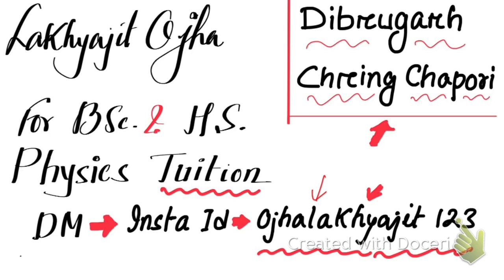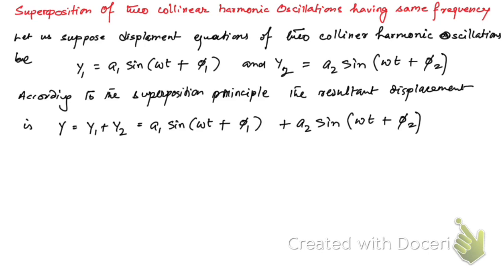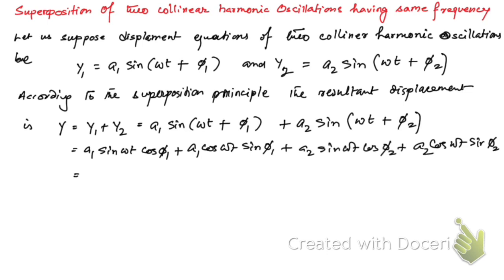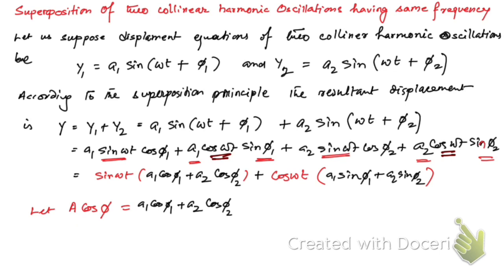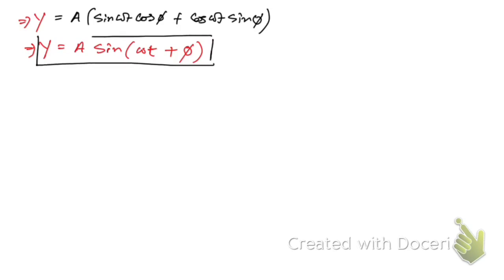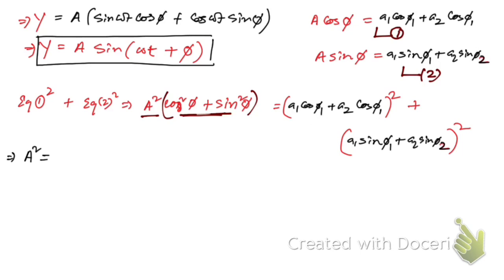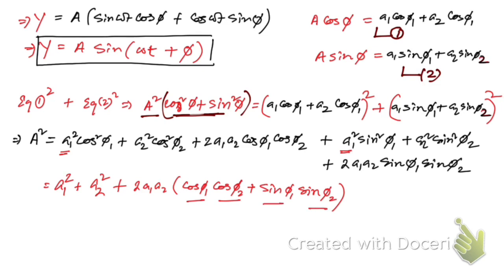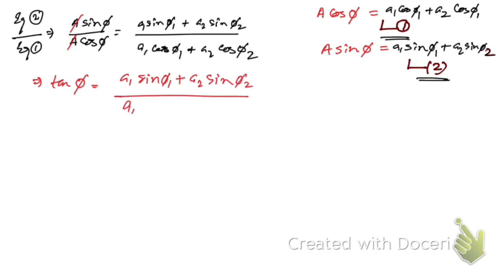Superposition of two collinear harmonic oscillations having same frequency Wave and optics lec:4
Superposition of two collinear harmonic oscillations having same frequency Wave and optics